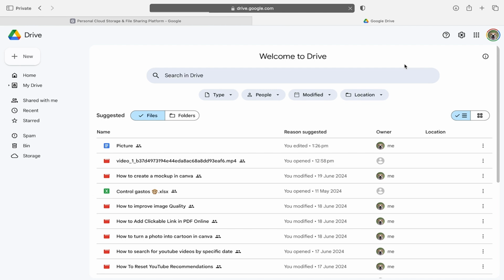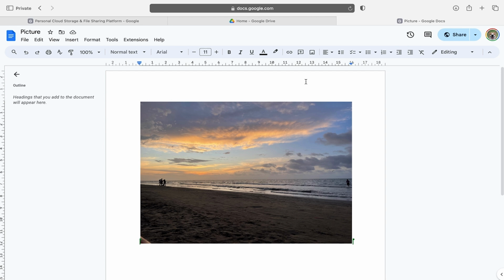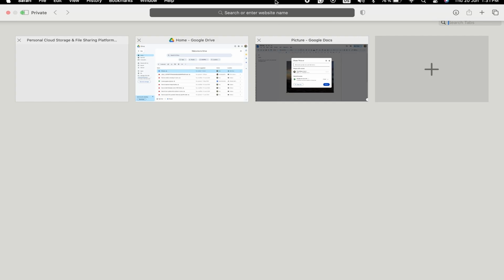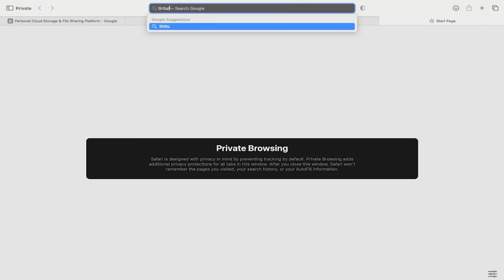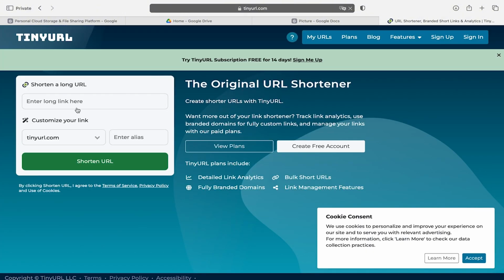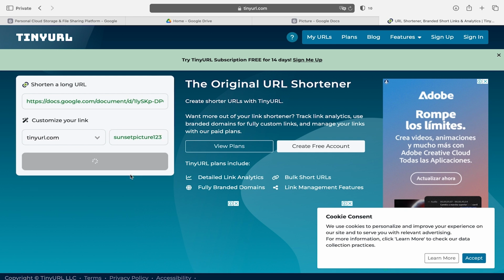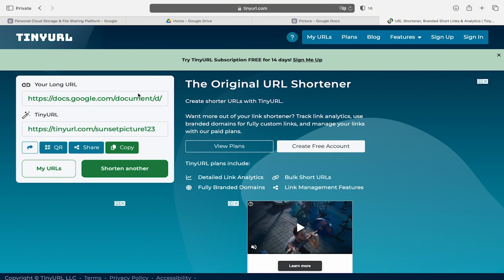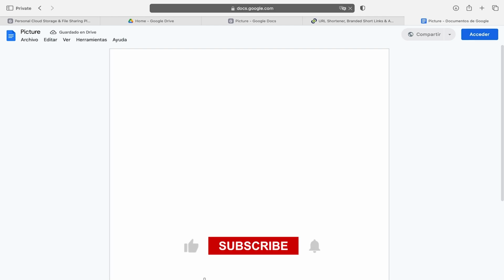How to Shorten Google Drive Link - (Step by Step)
In this video I will show you how to get a google drive link and shorten it, this will help you sharing your files with a smaller link